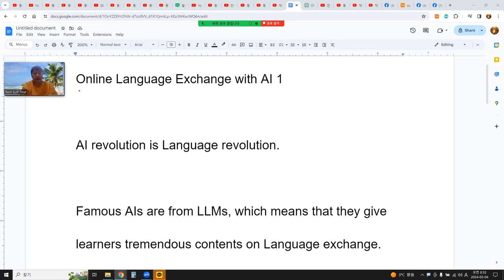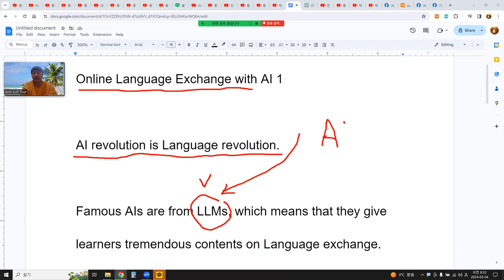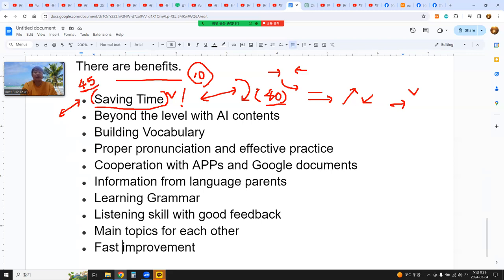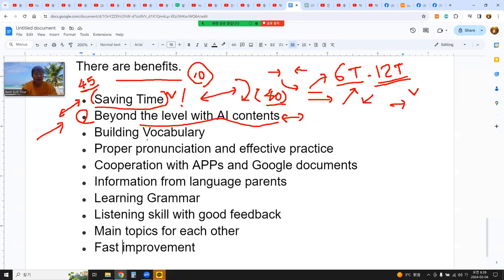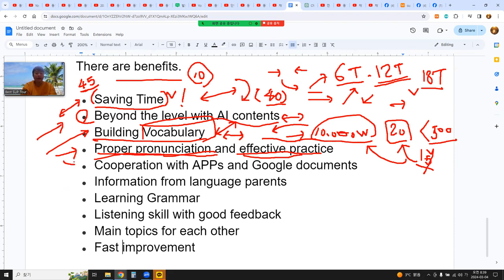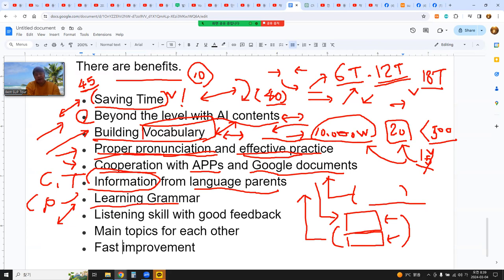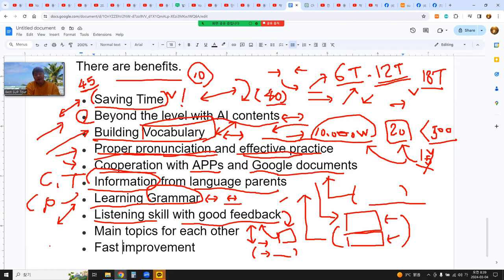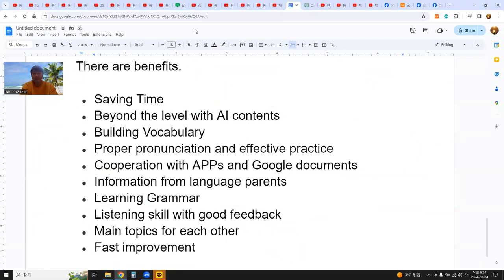Online Language Exchange with AI, 10 benefits